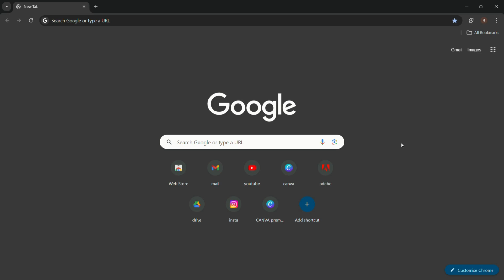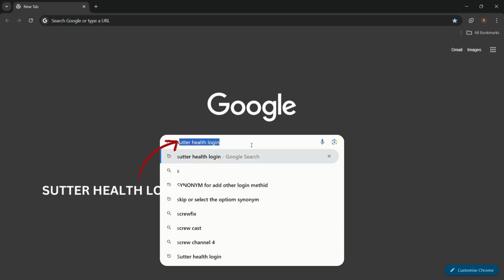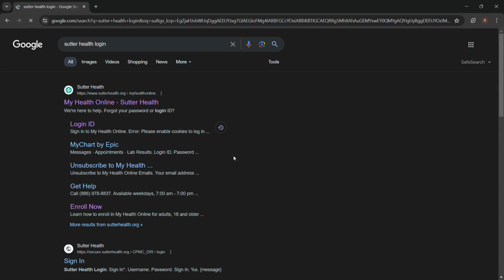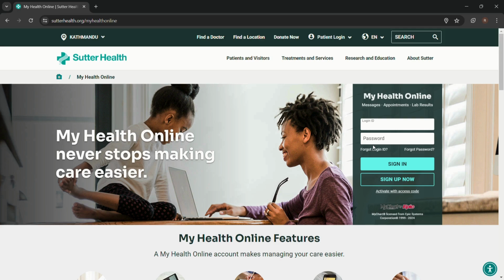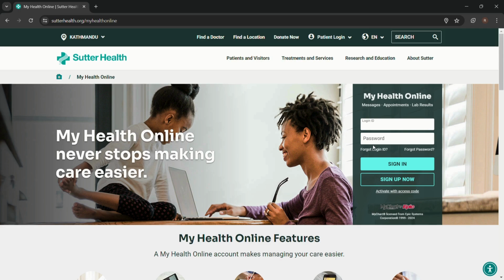Sutter Health Login: How to Login Sign In Sutter Health Account 2024?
"Welcome to our tutorial on how to log in to Sutter Health's online portal! In this quick video, we'll guide you through the simple steps to access your Sutter Health account, where you can manage appointments, view test results, and communicate with your healthcare team conveniently from anywhere. Watch now and stay empowered!"